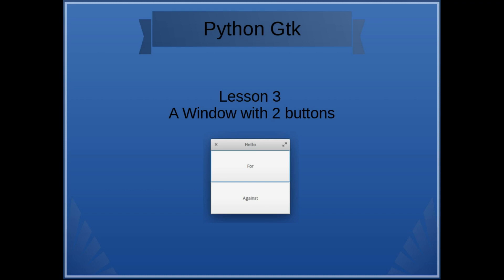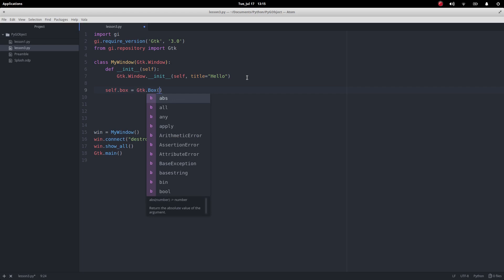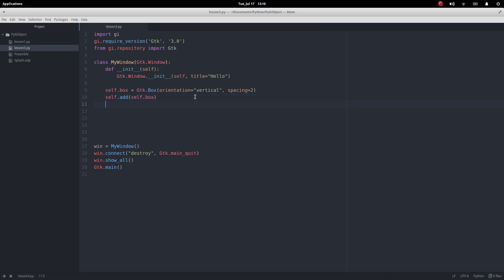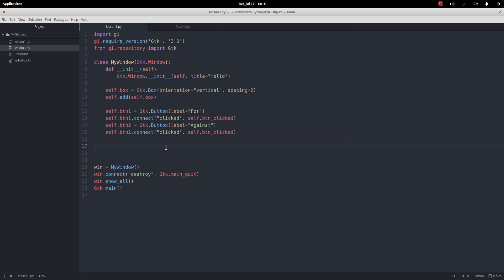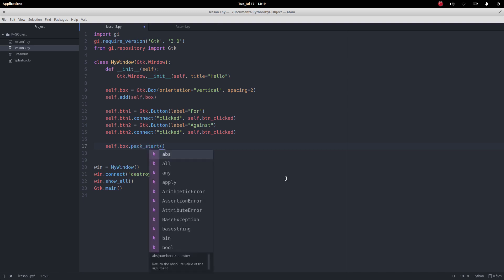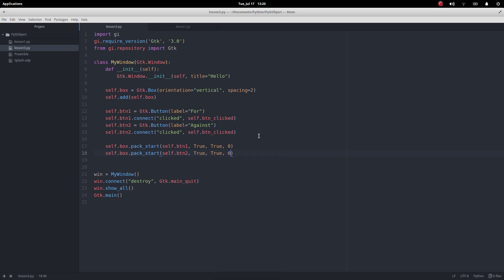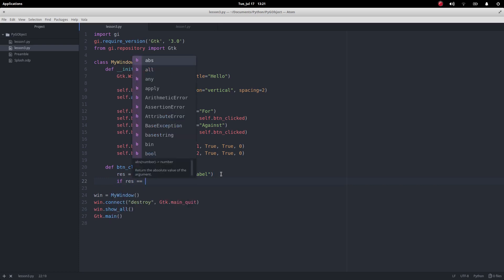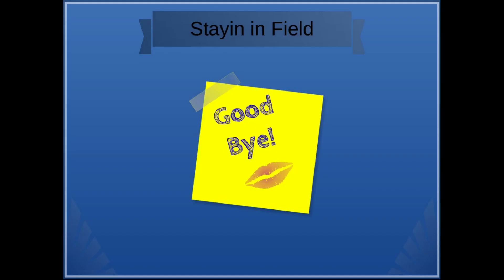PyGObject Lesson 3 Box Layout Gtk and Python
In this lesson, we will create our a window with a vertical box layout so that it contains two buttons that print to the console a different message depending on which button was pressed.